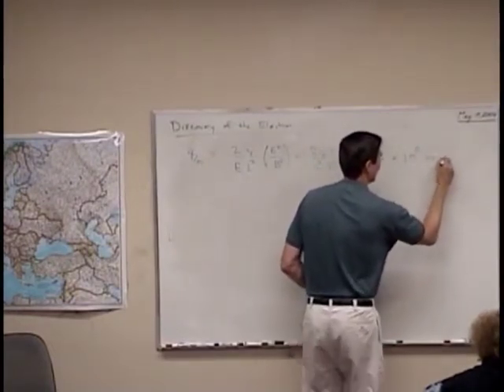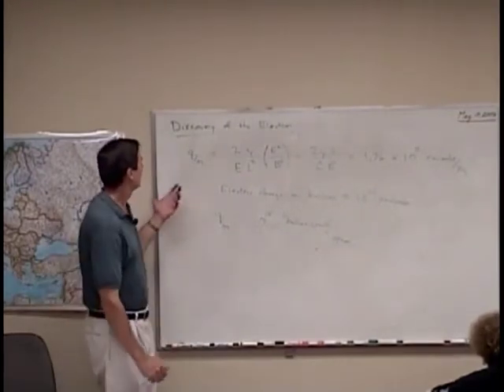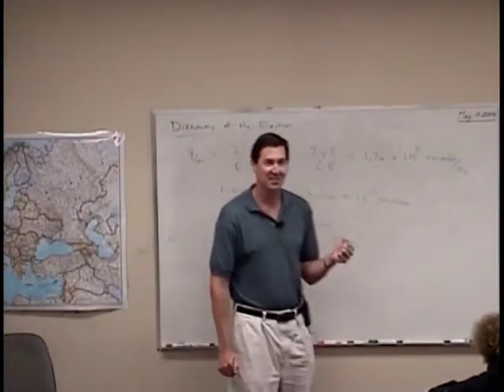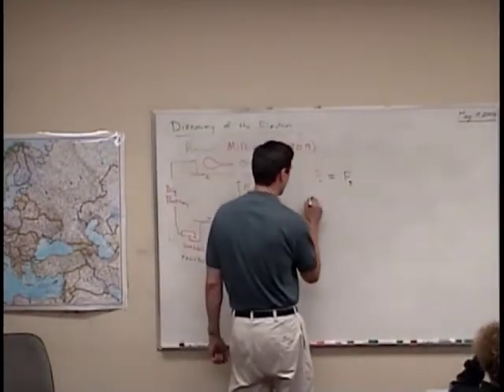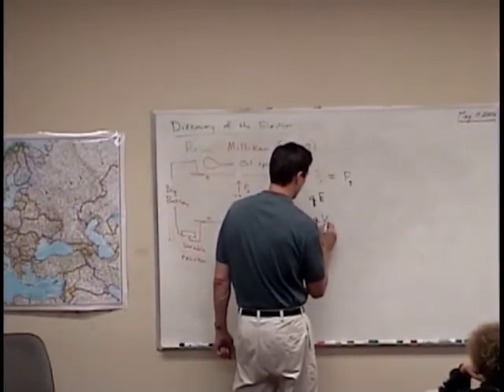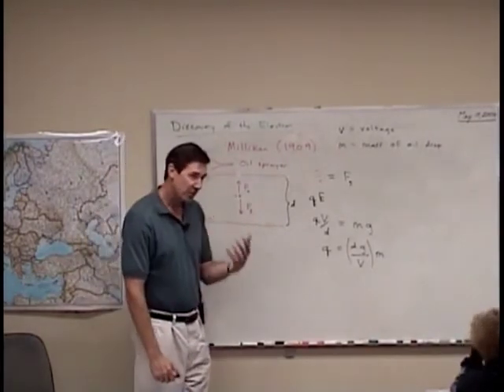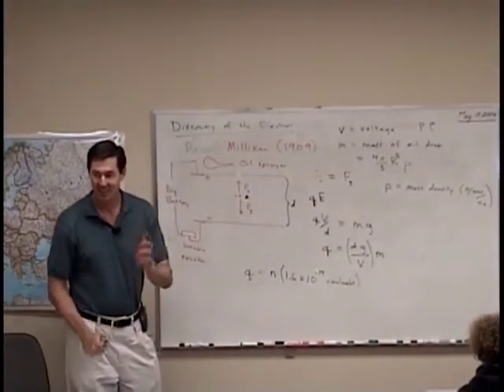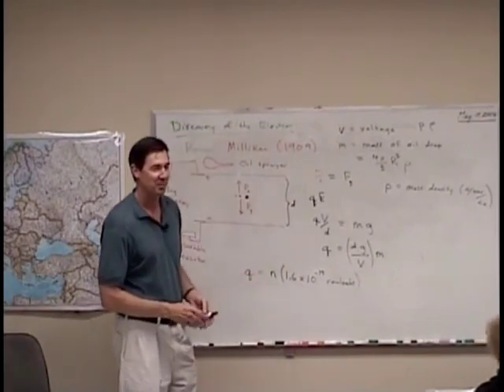Physical Science II- Class 63